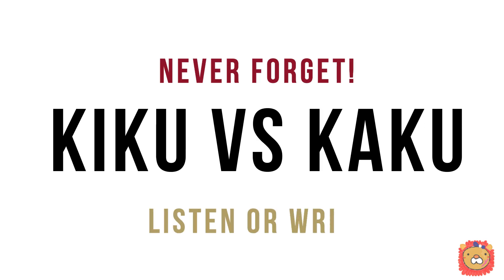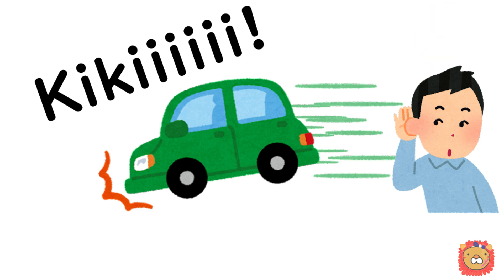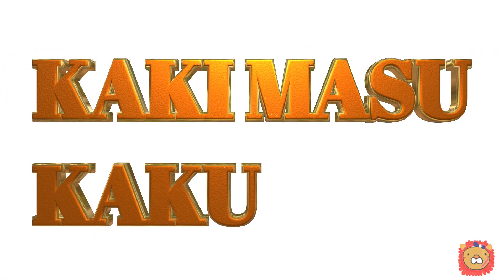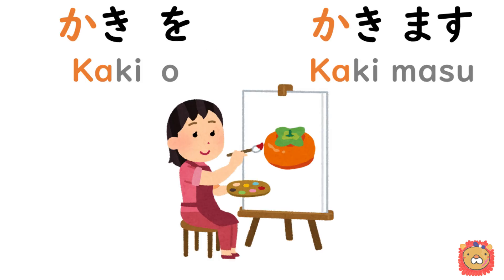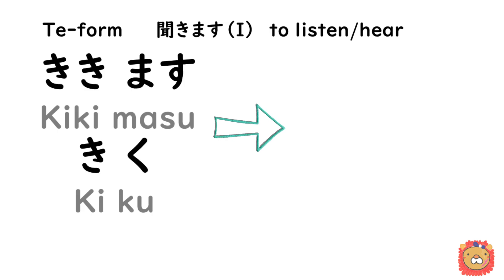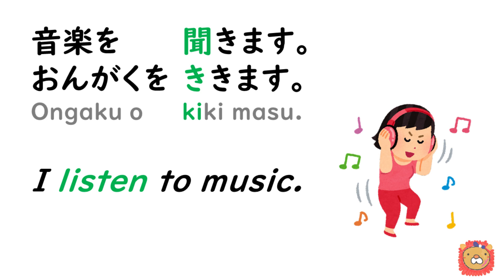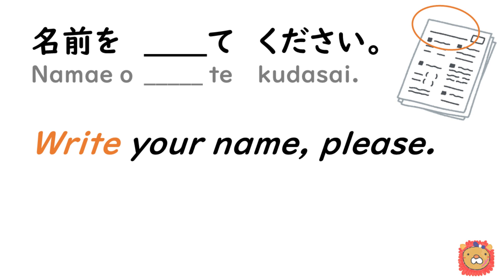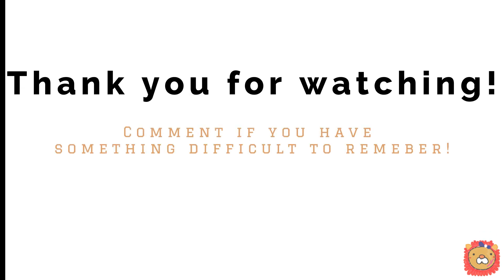KIKU VS KAKU : Perfect way to remember them! 聞きますVS書きます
WHY they are so similar???
One of the most confusing pair of the verb is Kiki masu and Kaki masu.
Hope this video helps you remember!
Please use your strong imagination to picture the situations, that's the key!

☆Video contents
00:07　How to remember Kiki masu
00:50　How to remember Kaki masu
01:30　Te-form
01:49　Practice!

☆Profile
Tomy
A Japanese instructor with 10 years experience.
I am making videos based on the frequent questions from my students.
If you want to know more about me, please check this ↓🥰